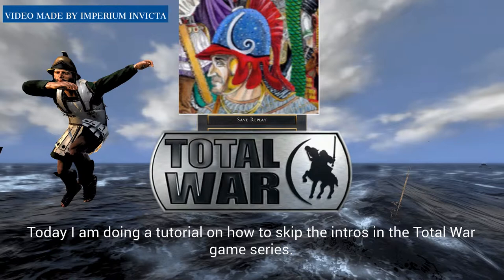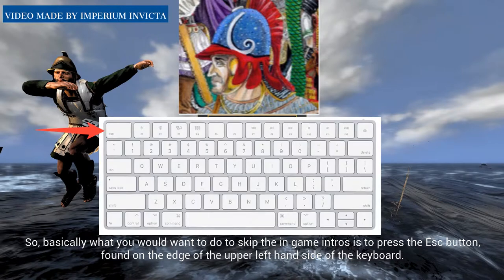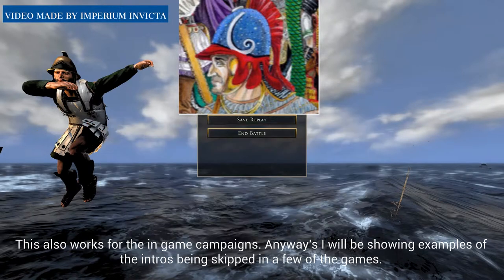How to Skip the Intros in Total War Games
This video shows how you can skip the intros in Total War Games.
Note, this may not work for older games such as Total War Shogun and Medieval.